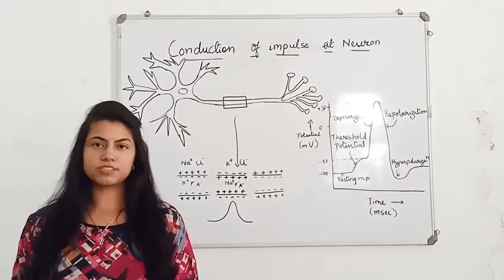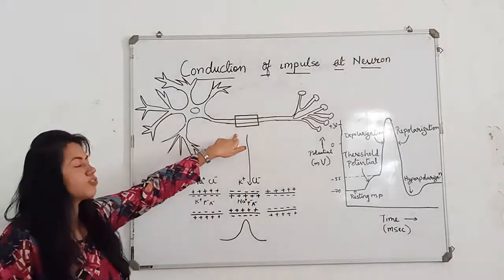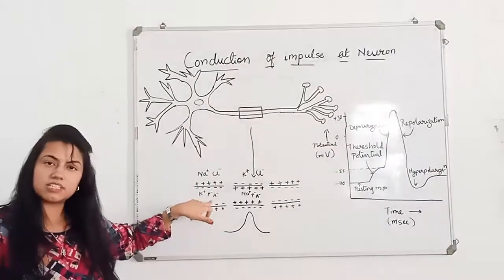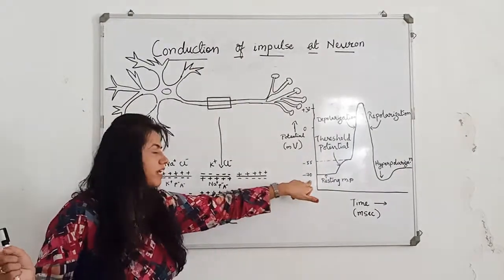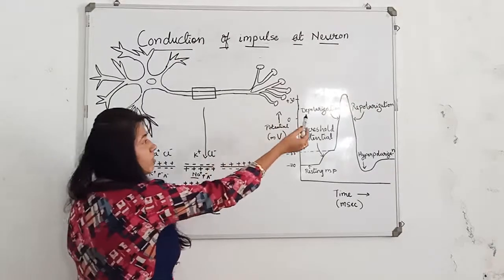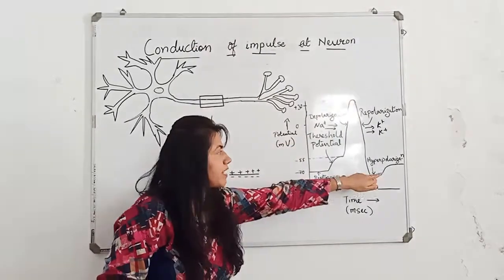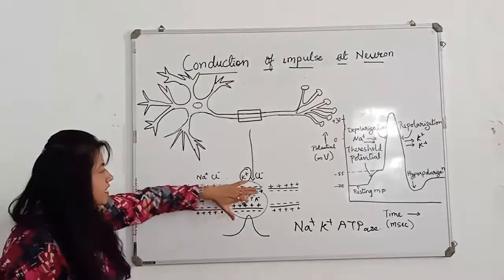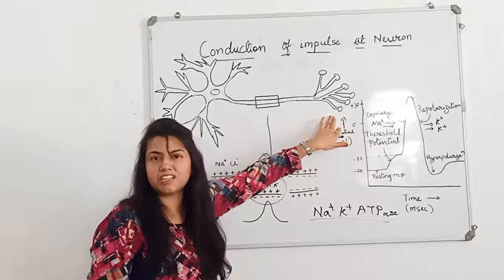Conduction of impulse at neuron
Our brain is composed of millions and trillions of neurons. This neurons conducts the signal through electrical impluse. Electrical signals are generated through movements of cations and anions across cell membranes.

This movements of cations and anions produces action potential. How action potential is prodeced that has been explained in this video.

Through out the axon conduction takes place through the continuous generation of action potential till axon end terminal. At axon end terminal there is a synaptic vesicles containing neutotransmitters that is responsible for chemical conduction of signal at synapse